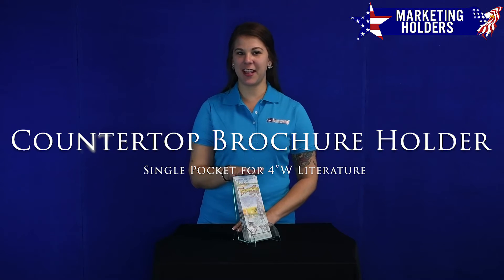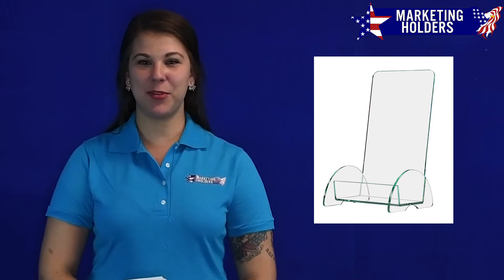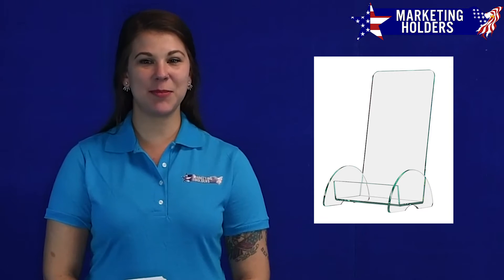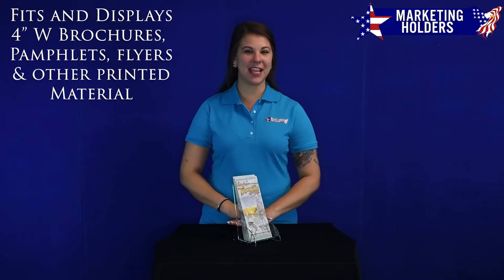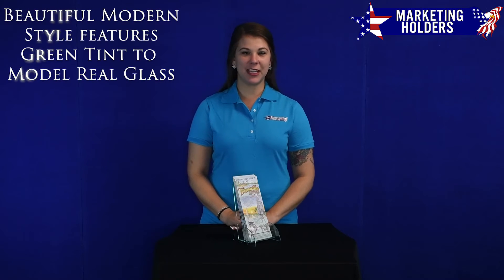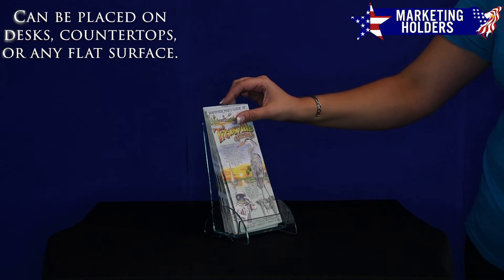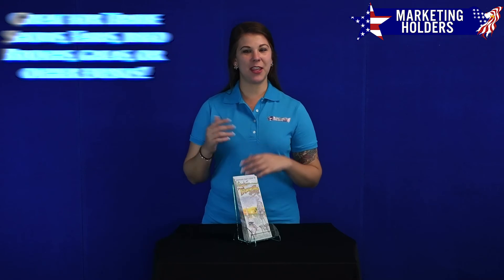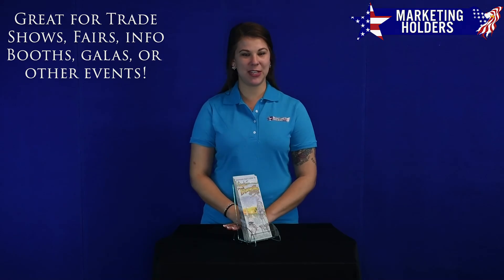Product Spotlight - S100-EURO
Check this item and more out on marketingholders.com
Product in this video is a S100-EURO

4”W Tri-Fold Brochure Holder Single Pocket Countertop Euro-style

Product Features:

    Overall dimensions: 4 3/8"W x 7 3/4"H x 4 1/2"D
    Pocket width: 4"W
    Pocket capacity: Holds approx. 40 brochures or similar sized literature
    Holds and distributes 4”W literature, tri-fold brochures, pamphlets, flyers, rack cards and leaflets
    Green edging emulates the look of real glass
    Freestanding and portable; display on desks, counters, or almost any flat surface.
    Perfect literature holder for restaurants, offices, retail stores, medical offices, and more

This sleek and stylish countertop brochure holder is an attractive yet functional brochure display that organizes promotional literature while providing brochures, pamphlets, rack cards and flyers to prospective customers for the taking. Made of durable acrylic, the pamphlet holder features a hint of green edging to emulate the look of real glass and can be conveniently placed on desks, retail counters or virtually any flat surface in an area where you want to distribute your 4"W advertising and marketing material.

Sturdy Premium Acrylic Stand - This brochure holder is made of durable premium quality acrylic. It is resistant to scrapes, and it won't damage your surfaces and countertops. This item allows people to view the brochures, tri folds, pamphlets, catalogs and booklets easily from afar. Additionally, it is lightweight and can be transferred from place to place with minimal effort. Versatile Rack - Display your small print advertisements, bi-fold brochures, and booklets for people to see and take. This holder fits several literature pieces and is great to place on top of any desk, table or countertop for convenience. These Marketing Holders are perfect for Trade Shows, Expos or any Event.

Sleek Design - Marketing Holders deluxe premium brochure holder features strong acrylic material that lets you see the entire front page of each leaflet, brochure, or magazine. It is self-standing, so you don't need anything else to set it securely on a flat surface. Use it to display and distribute your print marketing materials. Convenient Storage and Display Stand - You can effortlessly slide brochures and booklets in and out of this acrylic container. It also has a practical inclined support that lets people see its contents easily, even when standing.